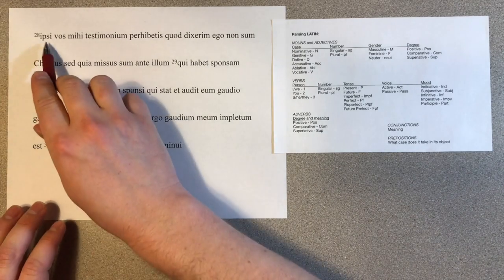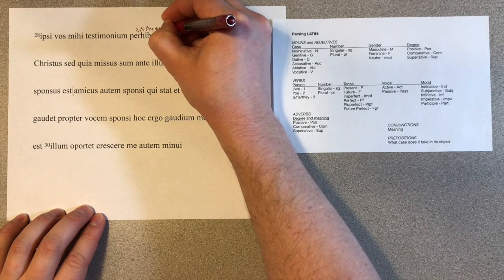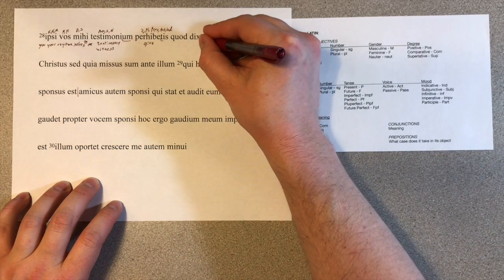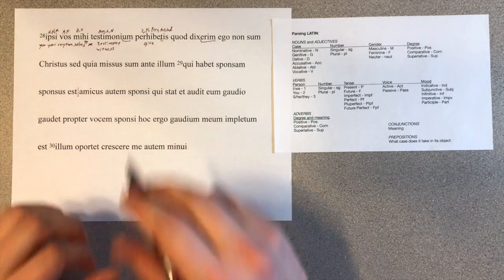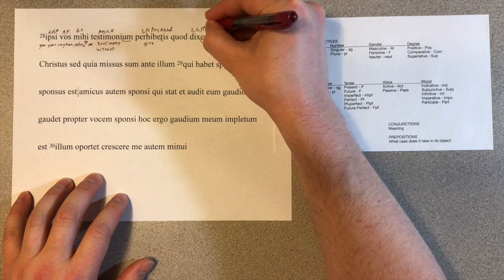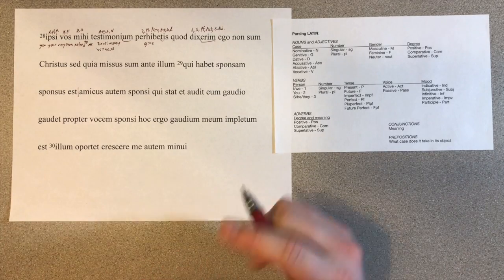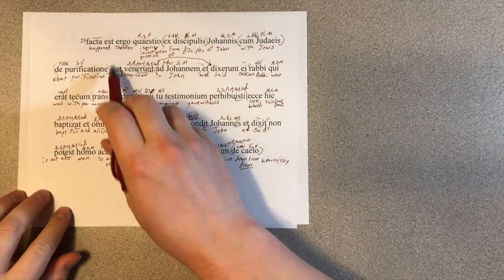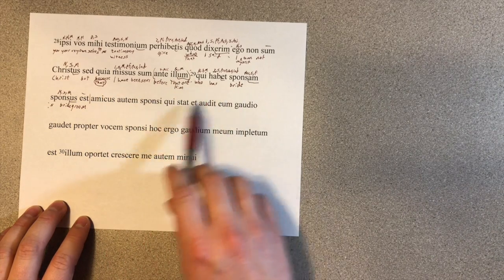John Ch 3 Part 42 Verses 28-29a (Vulgate Latin 21)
Salve amice! Welcome to chapter 3 of the Gospel of John in the Vulgate translation. Today we are reading through verses 28-29a.